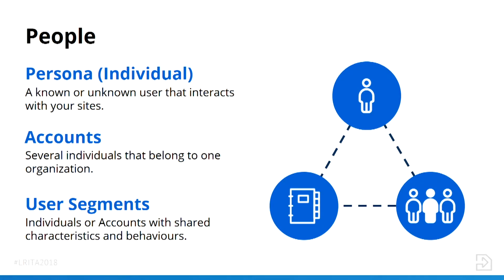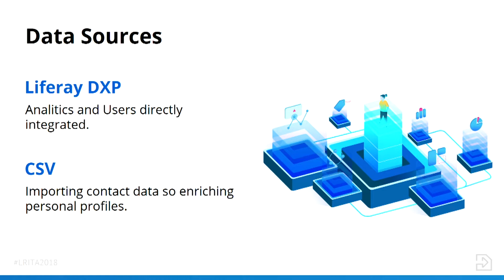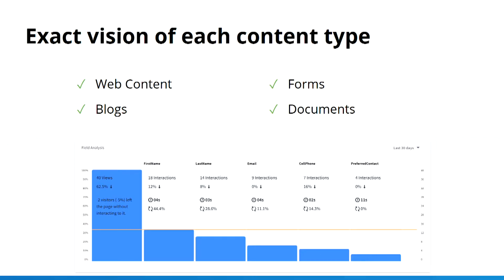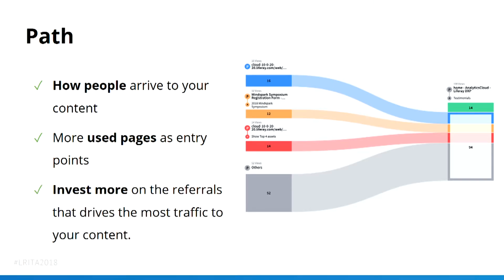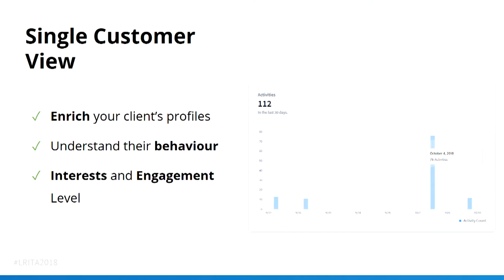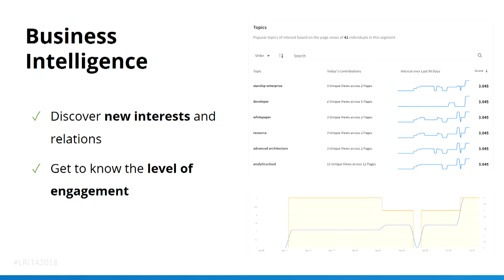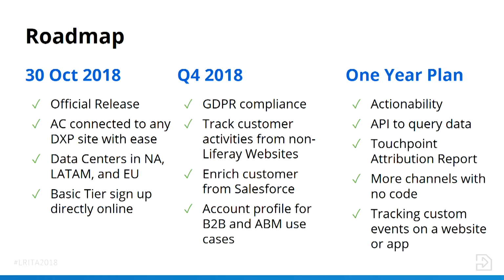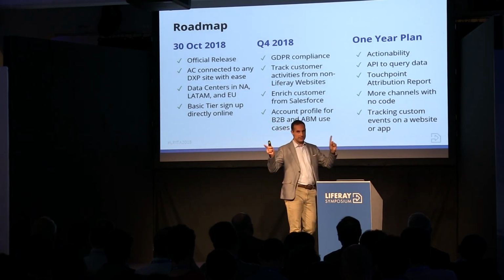Liferay Analytics Cloud: A new Product for Better Customer Experiences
In this session we see how Liferay Analytics Cloud can help understand the interaction with users with pages, forms, documents and we contents.